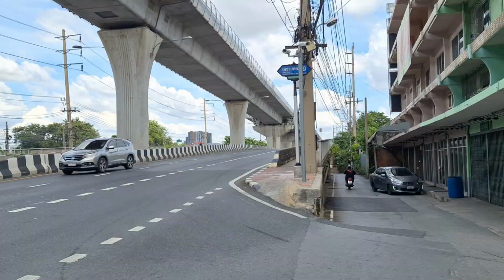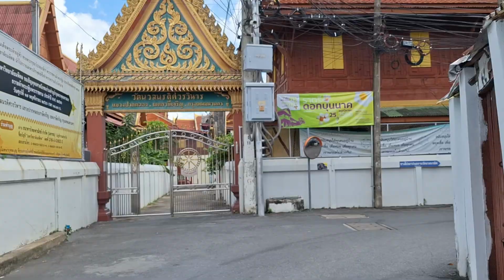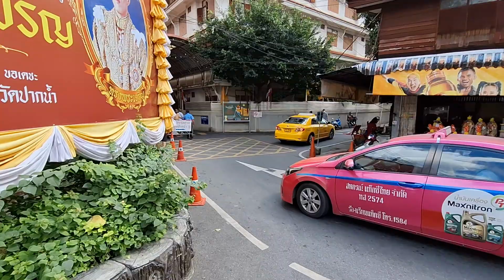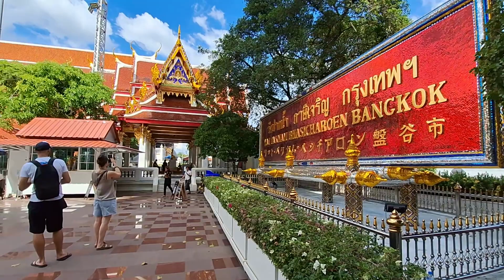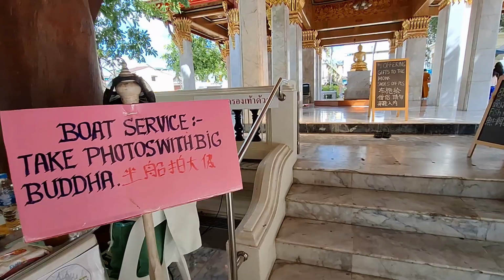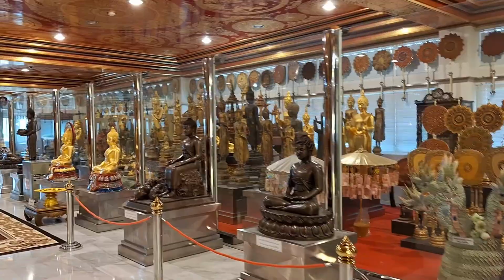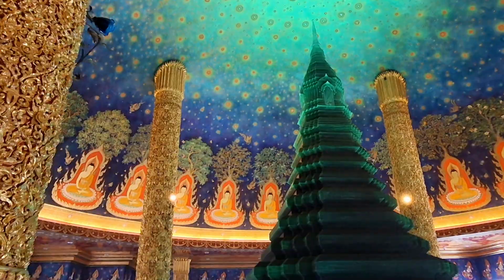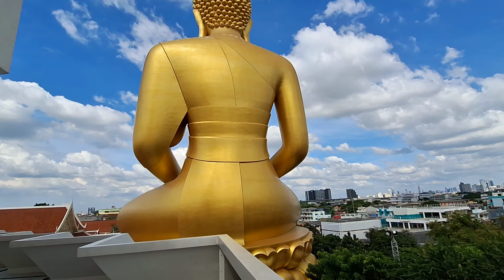Let's get to Wat Paknam Phasi Charoen by train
Wat Paknam Phasi Charoen is another temple that can be traveled by train. Actually, I'm going to film the MRT Blue Line. Then I stopped by to take a few clips. While traveling, I thought it would be a good idea to make it a separate short video. So it came out as this video. I hope everyone likes it. Enjoy ^_^
Chapter
00:00 Intro
00:35 Bang Phai Station
01:14 Phetkasem 19 Alley
02:05 Phasi Charoen Canal
03:07 The Great Buddha
03:42 The Great Pagoda